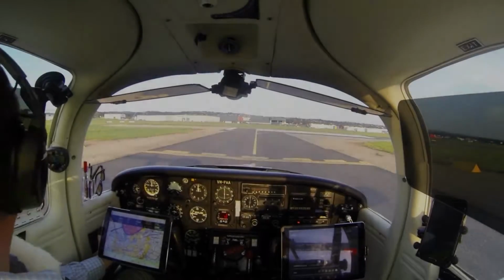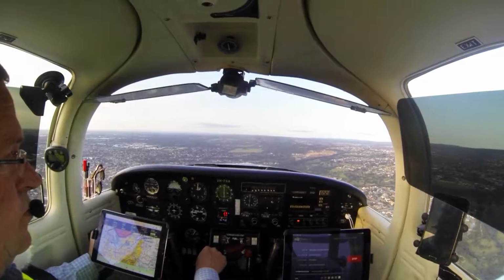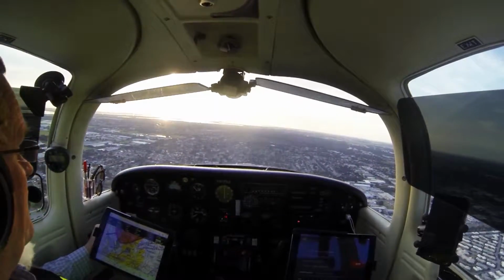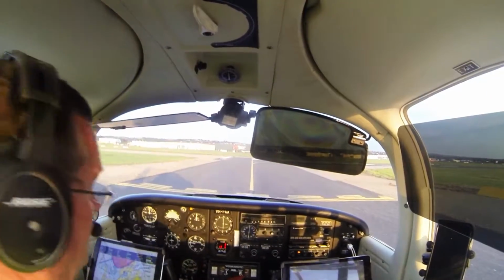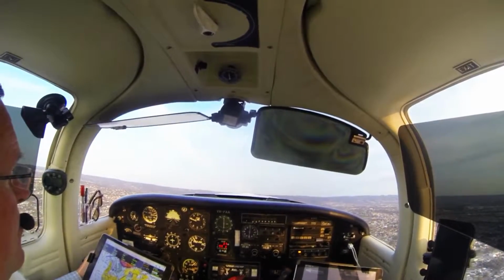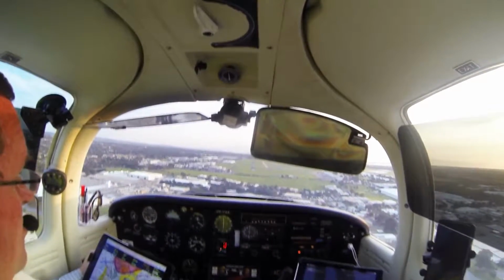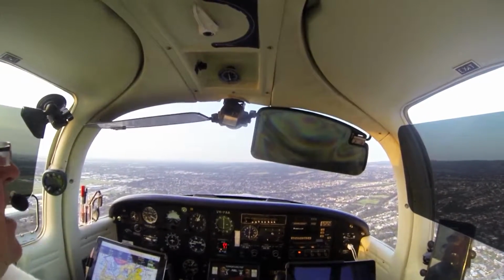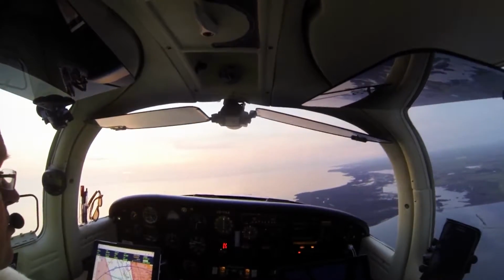Mixed Bag in the circuit PA-38 Ep. 15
After maintenance on PAA the first flight was interesting as I heard a loud knock when I rotated the nose from the ground and as a result I prepared for the worst, remaining calm throughout the circuit all precautions were taken and ended up uneventful, then we had a Cessna 150 that provided us with unorthodox communications and finally finishing up with coordinated steep turn practice in the training area landing exactly 10 mins prior to last light.